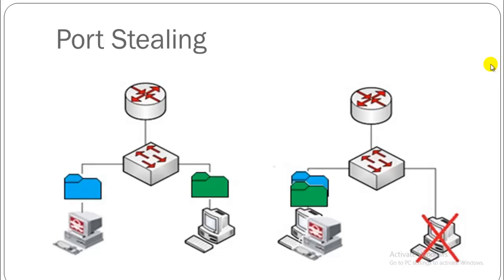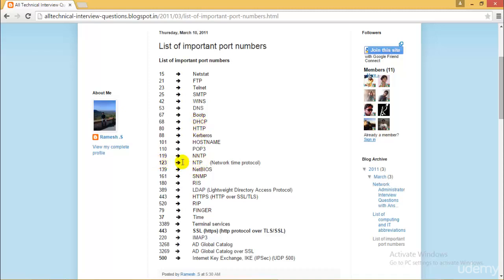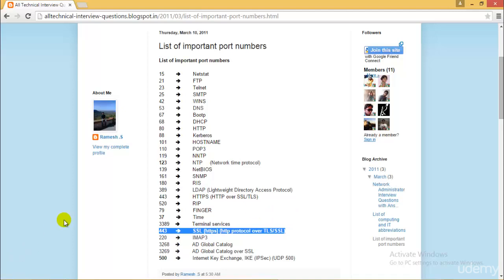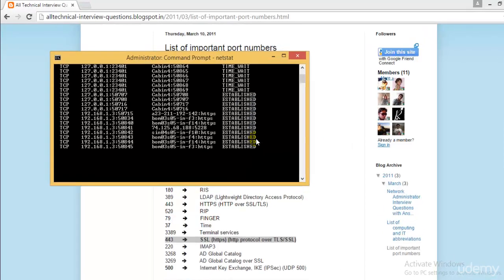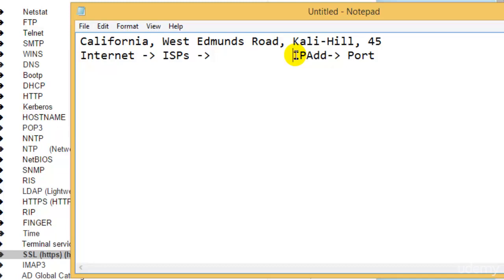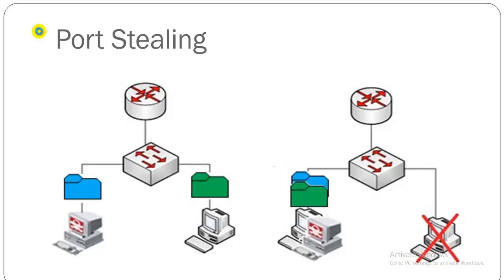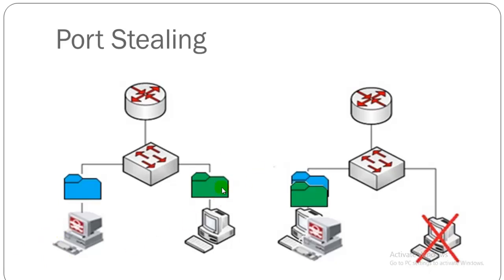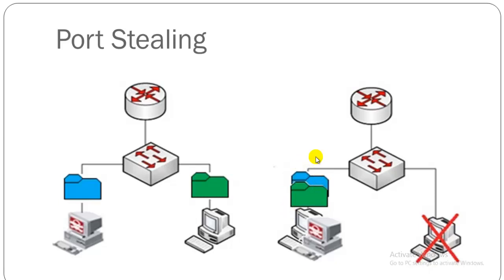61# Kali Linux - Port Stealing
61 - Kali Linux - Port Stealing